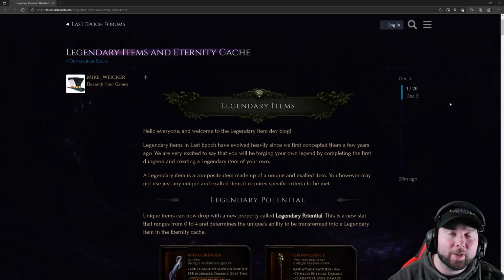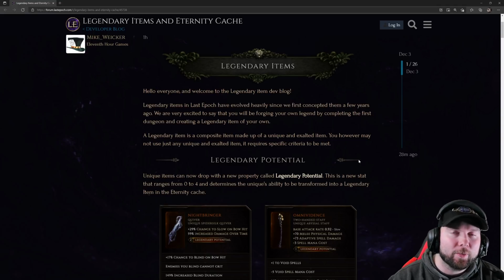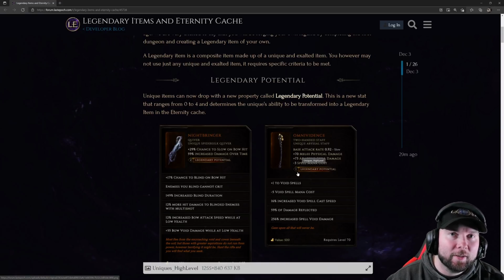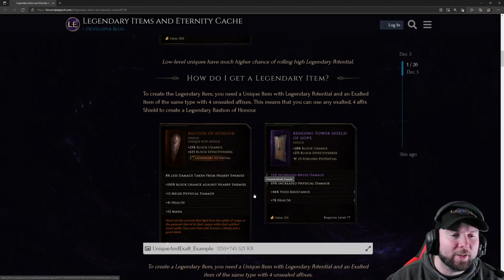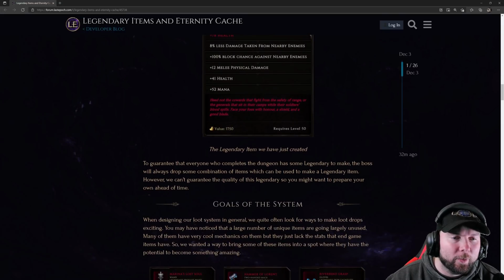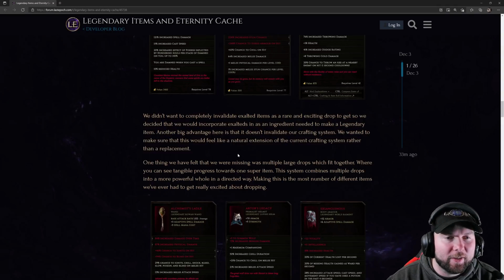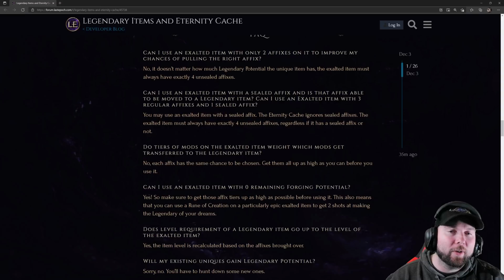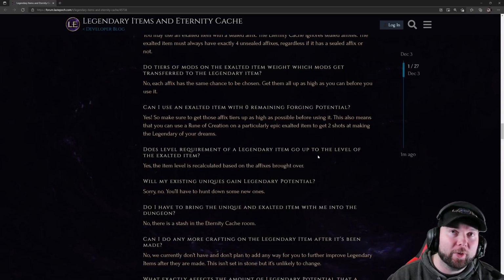Last Epoch | LEGENDARIES! OMG this system is awesome! | NEWS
This. Changes. Endgame.

💜💘💗👉👉👉👉 VEYO 👈👈👈👈💘💗💜

💜💘💗 JUSTIN 💘💗💜
💜💘💗 DAN 💘💗💜
💜💘💗 BHANSHA 💘💗💜
💜💘💗 O-COOL 💘💗💜
💜💘💗 SHANE 💘💗💜
💜💘💗 DAVID 💘💗💜
💜💘💗 ANKYLOSAURUS 💘💗💜
💜💘💗 MADJACK 💘💗💜
💜💘💗 FLAMINGMOE  --- 💘💗💜
💜💘💗 BILLY 💘💗💜
💜💘💗 MYTH 💘💗💜

💜💘💗 Алексей 💘💗💜
💜💘💗 BRIAN 💘💗💜
💜💘💗 MICHAEL 💘💗💜
💜💘💗 GUNTHER 💘💗💜
💜💘💗 SHADOWTREE 💘💗💜
💜💘💗 CHARLY 💘💗💜
💜💘💗 ISAAC 💘💗💜
💜💘💗 JUDGEBAER 💘💗💜
💜💘💗 FATKNACKER46 💘💗💜
💜💘💗 PEDRAM 💘💗💜
💜💘💗 JONAS 💘💗💜
💜💘💗 67NAGA 💘💗💜
💜💘💗 DEREK 💘💗💜
💜💘💗 MCFLUFFIN 💘💗💜